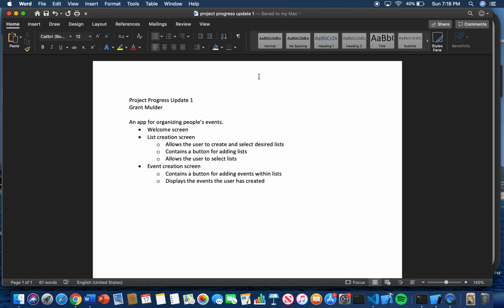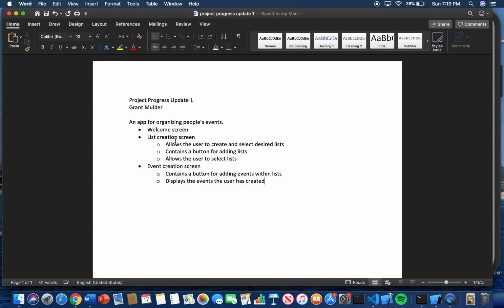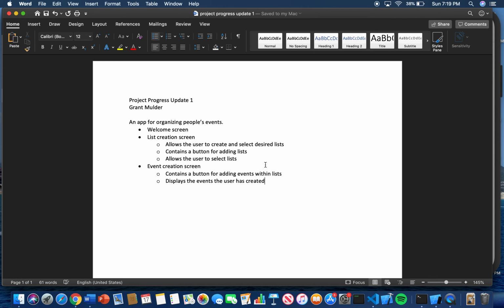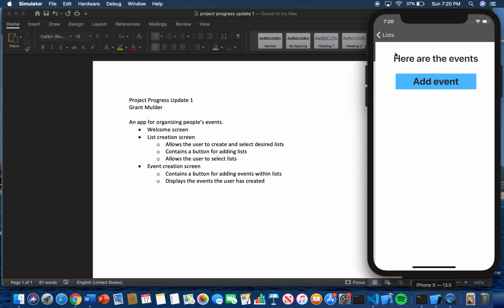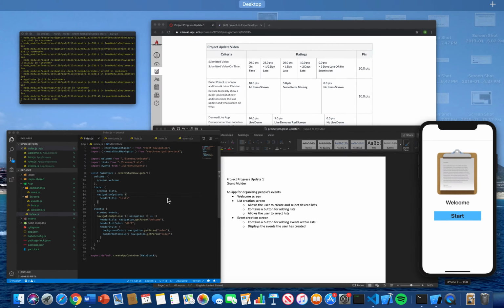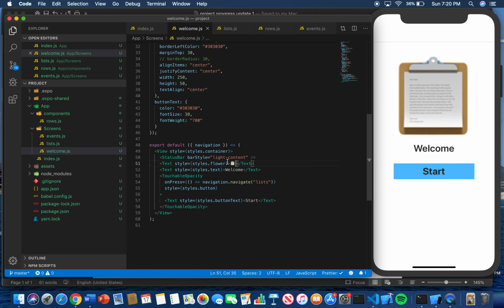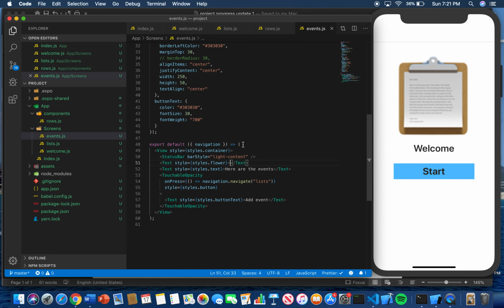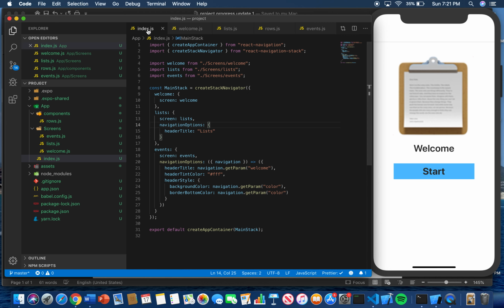Project Progress Update 1